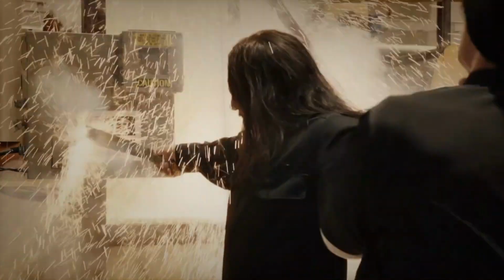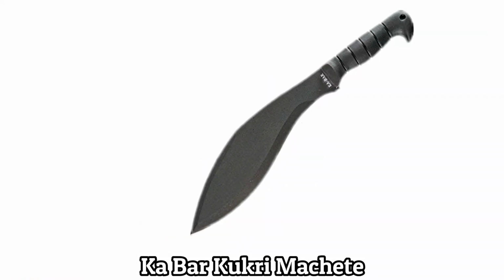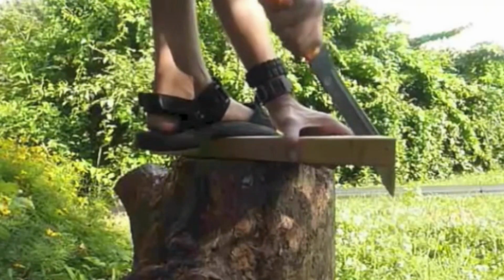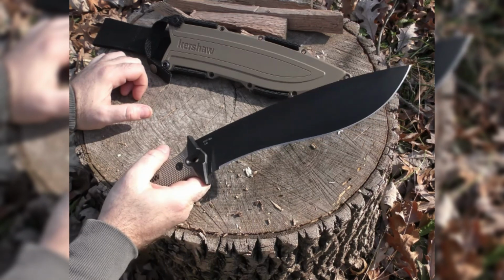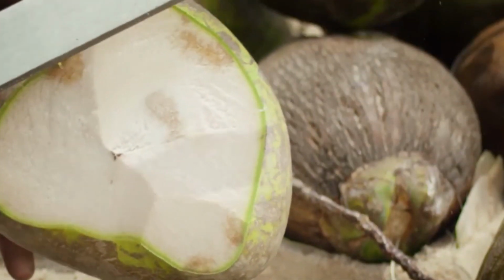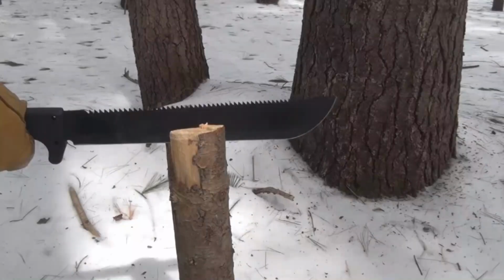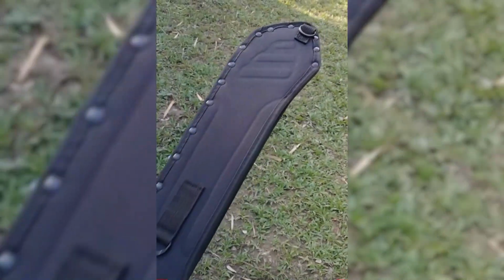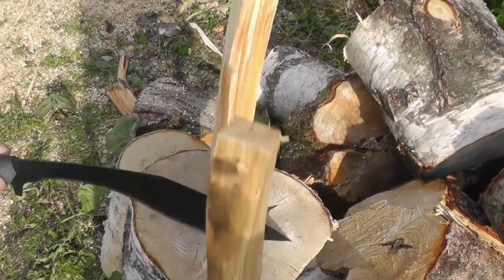Best Survival Machete to Buy In 2023 - 2023 SURVIVAL MACHETES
Machetes may have earned an unfair negative reputation in 1980s horror films, but they are actually one of the most useful and adaptable tools you may have. From a Halfachance Fixed Blade Parang Machete to the Cold Steel Kukri Machete, here are some of “The Best Survival Machetes To  Buy In 2023”.

Timestamps:
0:00 - Intro
0:21 - CRKT Halfachance Fixed Blade Parang Machete
1:10 - Ka Bar Kukri Machete
1:52 - ust ParaCuda FS Machete
2:35 - Kershaw Camp 10 – Tan Machete
3:15 - Schrade SCHKM1 Kukri Machete
3:55 - Tramontina Machete
4:36 - SOGFari Machete
5:16 - Gerber Gear Broadcut Machete
5:54 - Gerber Gear Gator Bolo Machete
6:37 - Cold Steel Kukri Machete
7:07 - Outro

Welcome to Survival Geek! We are the ultimate resource for anyone looking to learn the skills and knowledge necessary for survival in any situation. Whether you're a seasoned outdoorsman or a complete novice, our channel will provide you with the tips, tricks, and tools you need to thrive in the great outdoors. From wilderness survival and bushcraft to emergency preparedness and self-defense, we've got you covered.